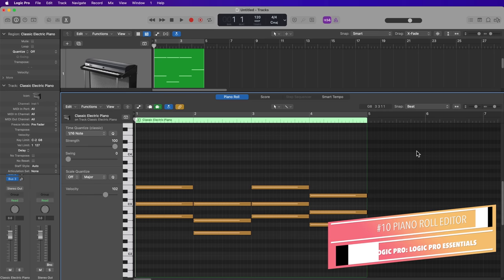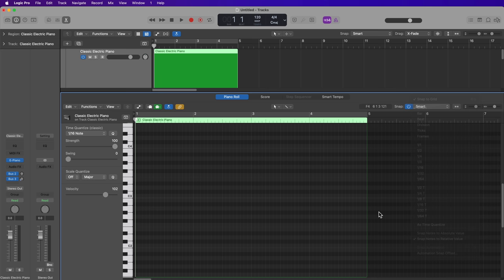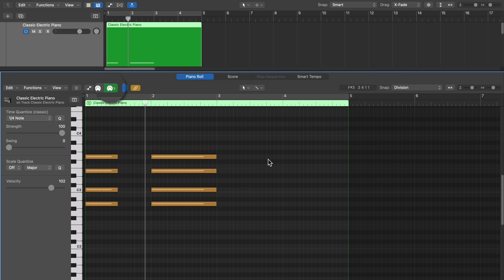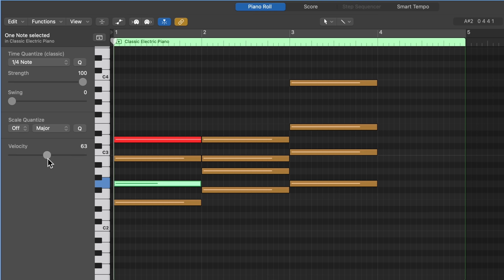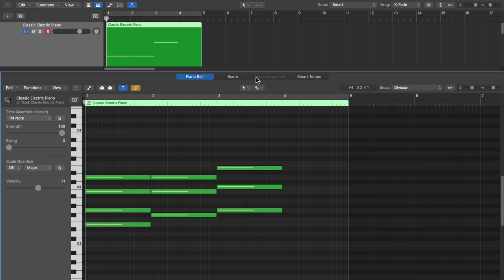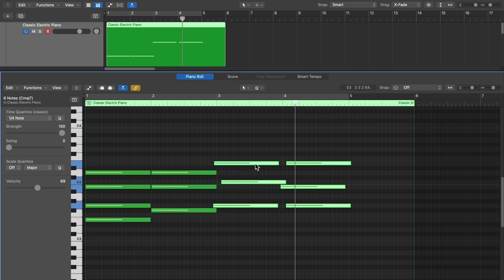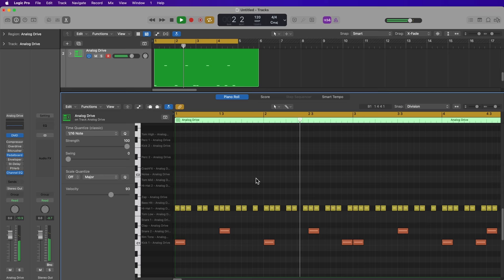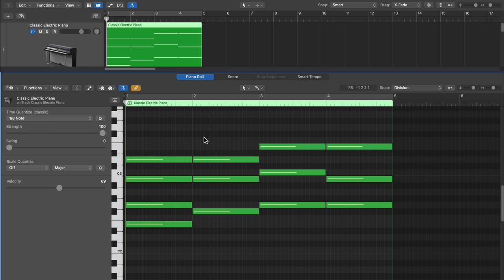Logic Pro #10 - Piano Roll Editor, MIDI Edit Tools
In this video, I demonstrate the following:
1. How to create MIDI regions
2. Different ways to access the piano roll editor
3. How to input notes with the pencil tool
4. How to use all of the MIDI editing tools in the piano roll editor
5. How to transpose MIDI notes with keyboard shortcuts
6. How to trim overlapping notes, and force legato

Timestamps:
0:00 Introduction
0:36 Sponsor Segment
1:14 Piano Roll, Regions, Snap Modes
3:44 Edit Tools, Pencil Tool, MIDI Out
7:15 Pointer Tool, Transpose MIDI
9:27 Velocity Slider
11:33 Velocity Tool, Help Tags
13:12 Eraser + Finger Tools
14:25 Scissors + Glue Tools
15:44 Mute + Quantize Tools
17:28 Zoom Tool + Zoom Functions
18:30 Brush Tool, Cycle Range
21:08 Remove Overlaps + Force Legato